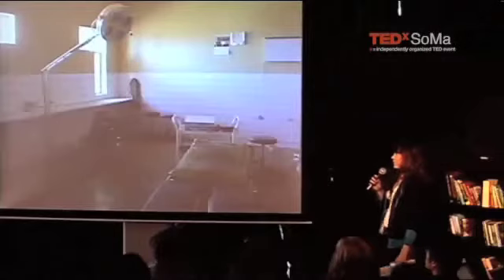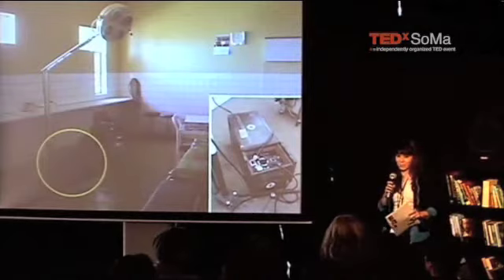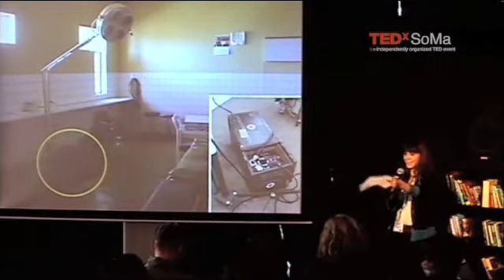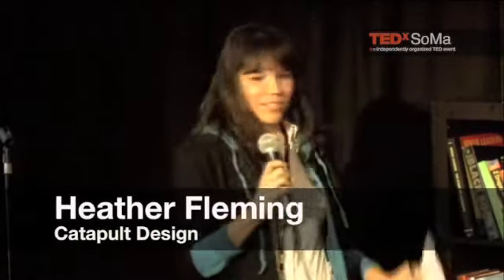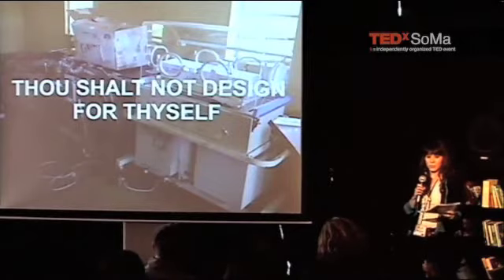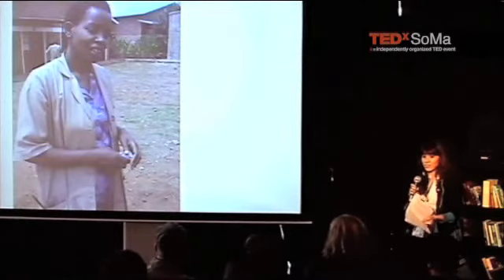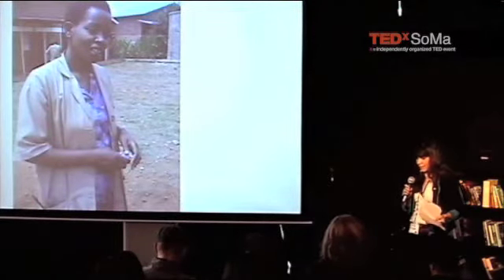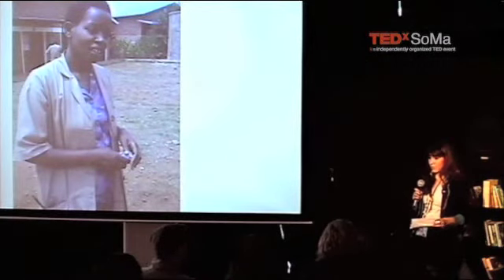TEDxSoMa - Heather Fleming - 1/22/10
About TEDx, x=independently organize event In the spirit of ideas worth spreading, TEDx is a program of local, self- organized events that bring people together to share a TED-like experience. At a TEDx event, TEDTalks video and live speakers combine to spark deep discussion and connection in a small group. These local, self-organized events are branded TEDx, where x=independently organized TED event. The TED Conference provides general guidance for the TEDx program, but individual TEDx events are self-organized.* (*Subject to certain rules and regulations)